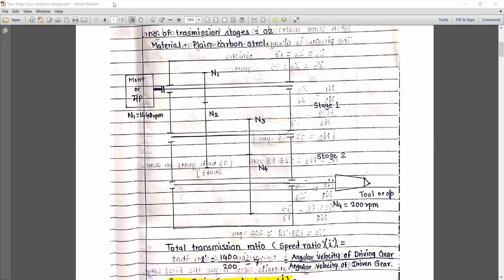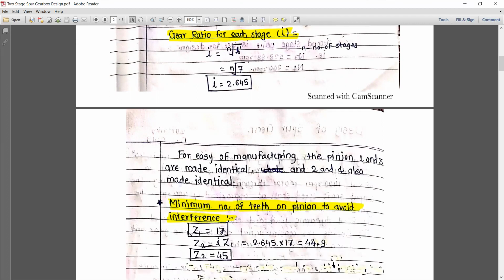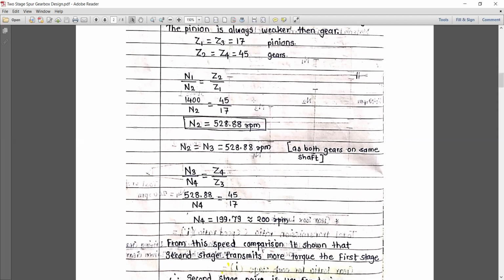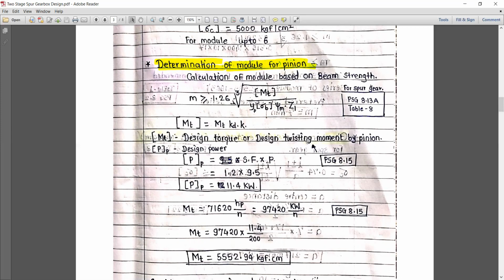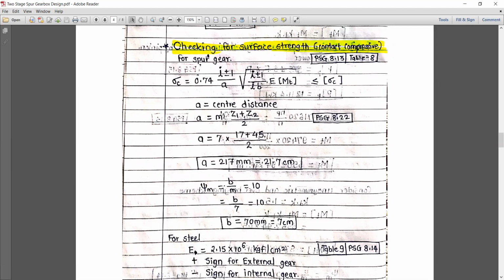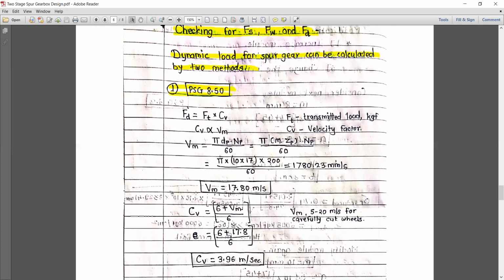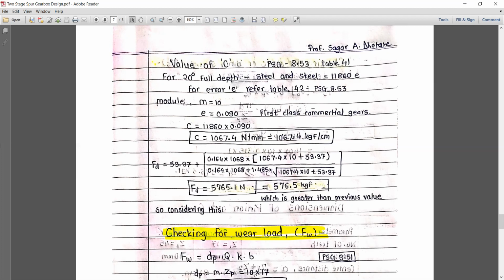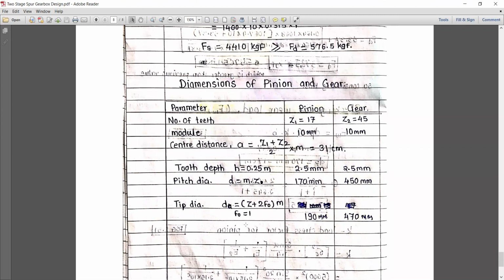Design of Two Stage Spur Gear Box